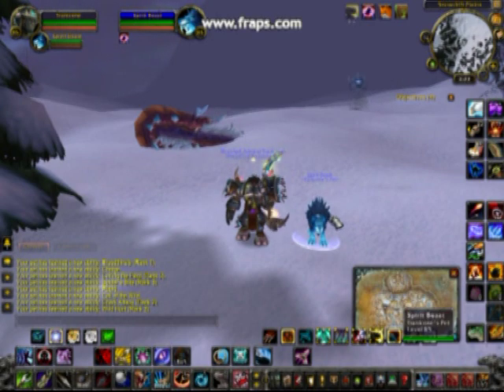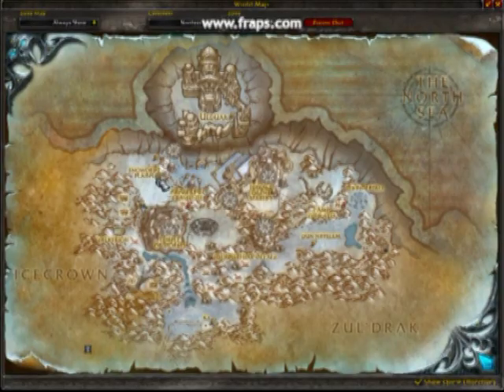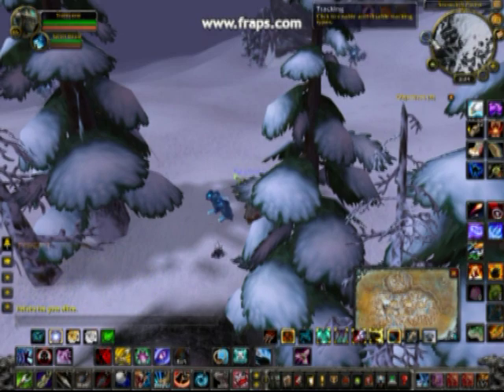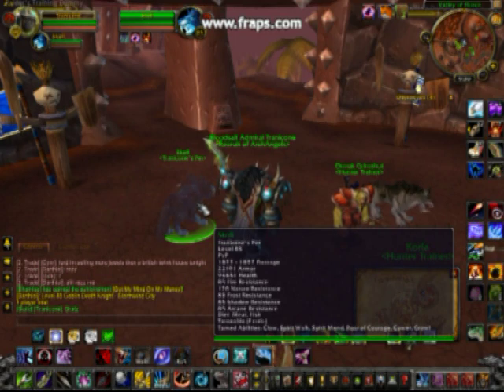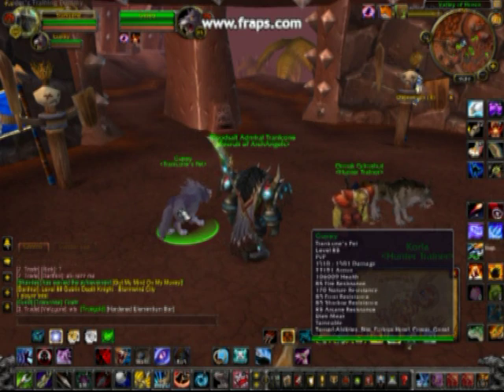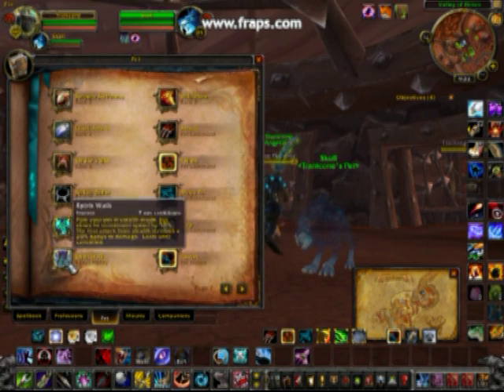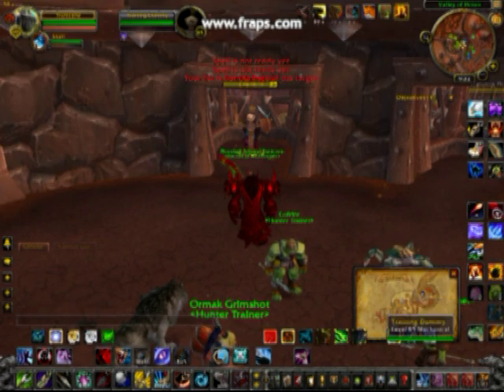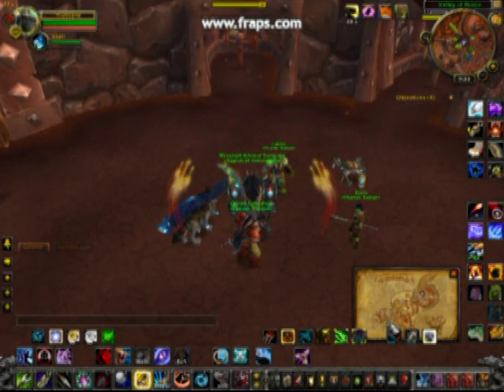World of Warcraft: How I tamed Skoll (Storm Peaks Spirit Beast)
Just a quick video on Skoll. I love him soooo much. He does so much damage, has stealth, and can heal me ever 30 seconds.